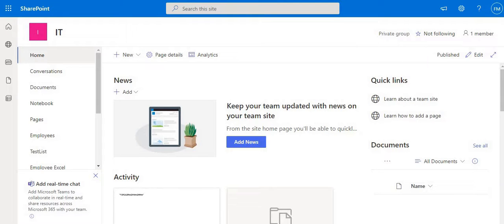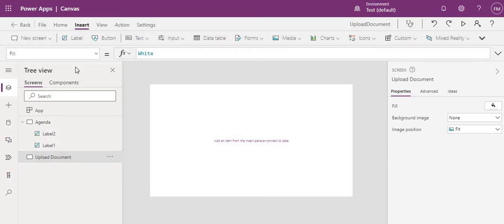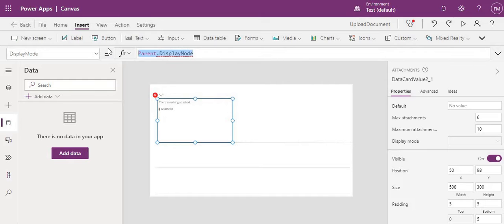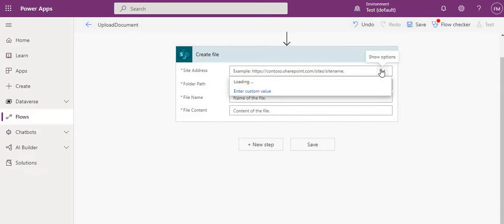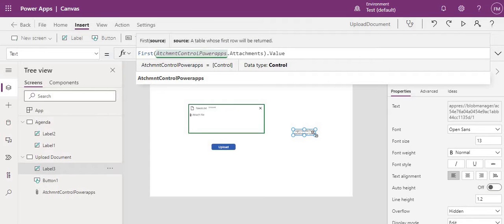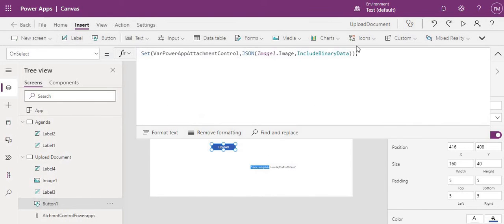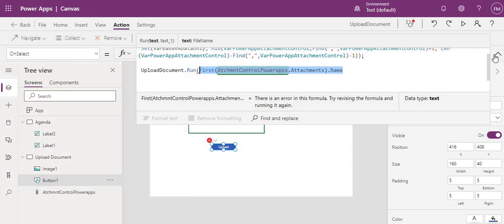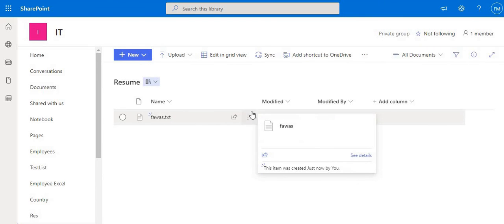SharePoint Online: Upload document from Power Apps to SharePoint document library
Upload document from Power Apps to SharePoint document library